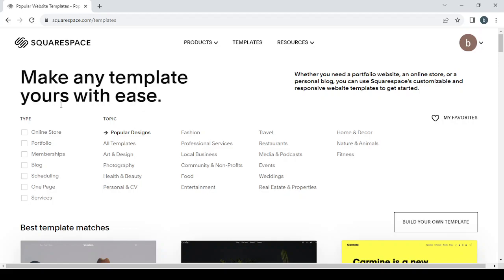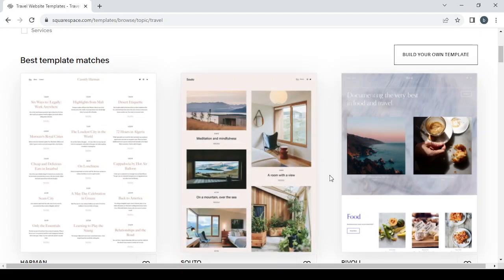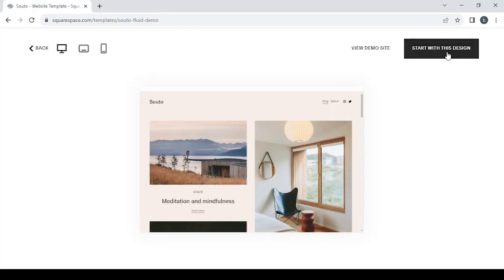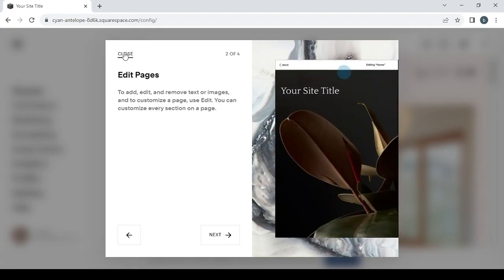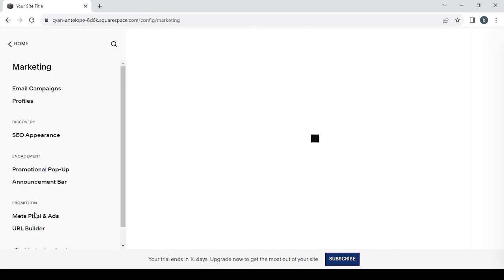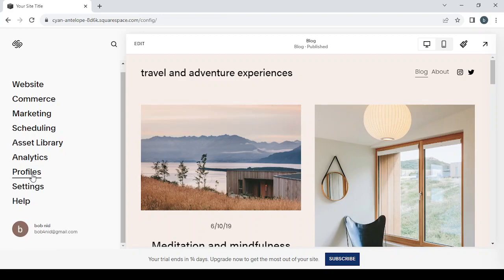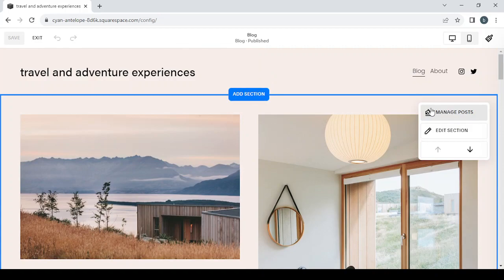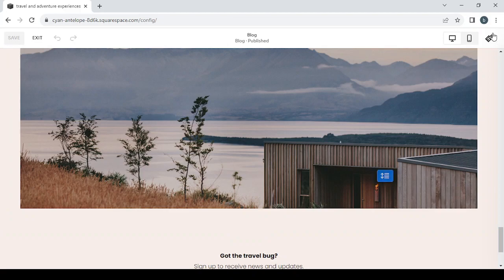How To Create a Professional Travel and Adventure Experiences Ecommerce Website Store on Squarespace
How To Create a Professional Travel and Adventure Experiences Ecommerce Website Store on Squarespace 2023

in this video we discuss :

Embark on a journey of wanderlust and exploration by launching an ecommerce store dedicated to travel and adventure experiences. This comprehensive guide will walk you through the process of building an enticing and user-friendly website on Squarespace, designed to showcase a variety of exhilarating travel packages, adventure tours, and unique experiences. From curating visually captivating displays of breathtaking destinations to providing seamless booking options, this tutorial covers all the essential steps to create a captivating and convenient online platform. Whether you're a travel enthusiast, an adventurer at heart, or an entrepreneur in the travel industry, this guide will empower you to offer unforgettable experiences while connecting with individuals seeking to create lasting memories. Get ready to ignite wanderlust and facilitate remarkable journeys through your online store, becoming a source of inspiration and excitement for travel and adventure enthusiasts.